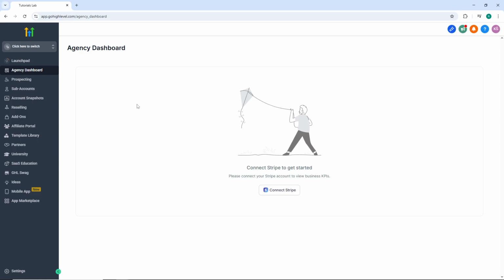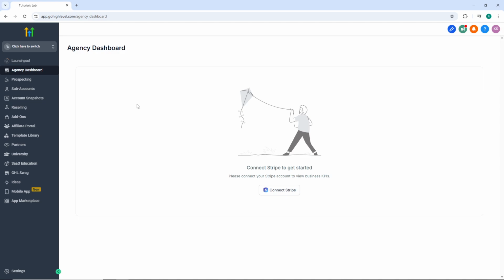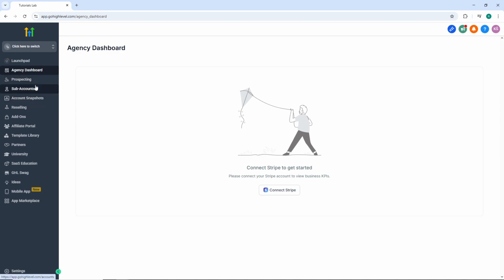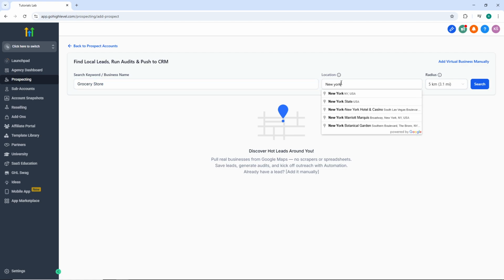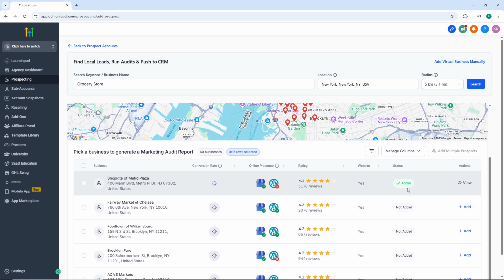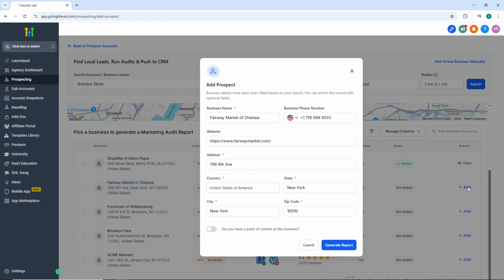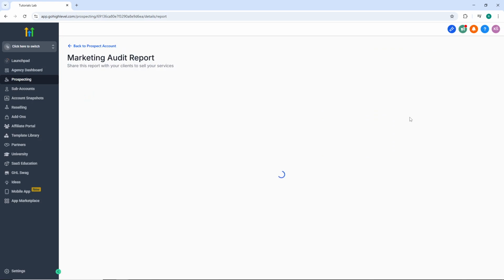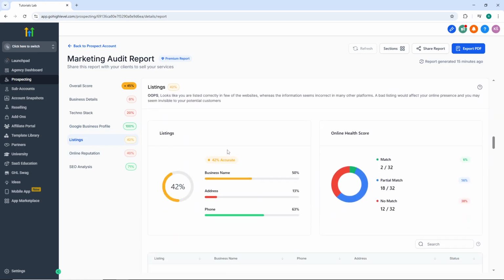How To Customize Your Marketing Audit Report In GoHighLevel (Tutorial 2025)